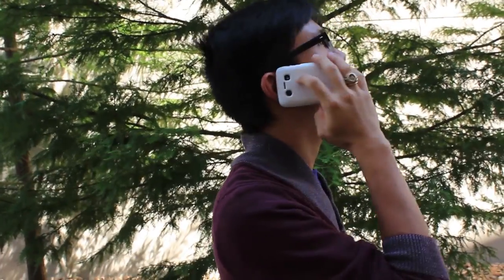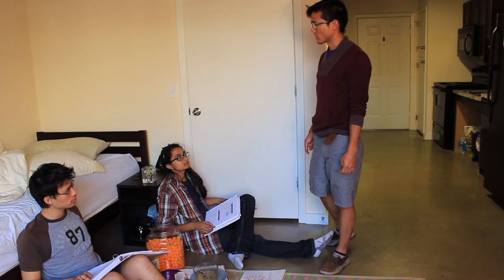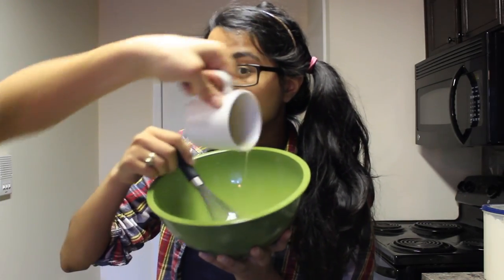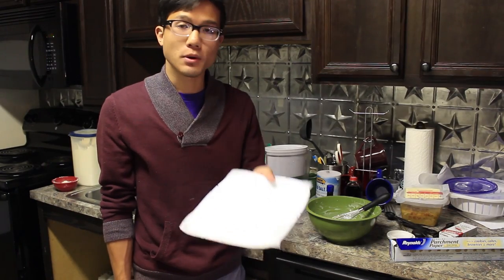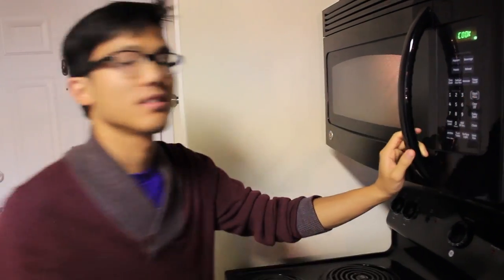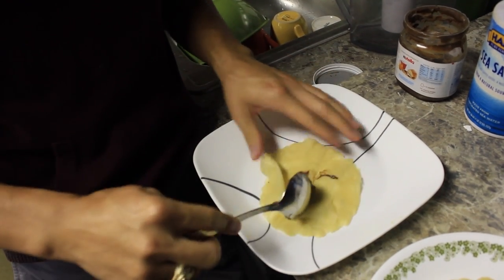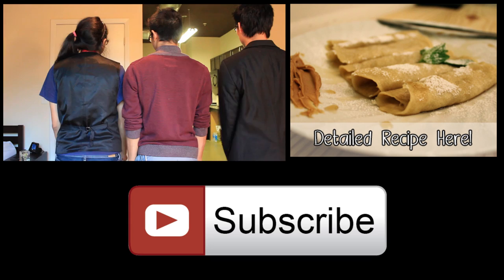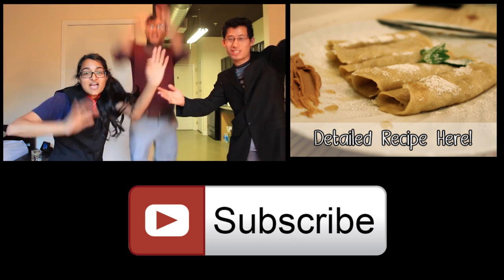Microwave Crepes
Thought it couldn't be done? Well here's our variation on CREPES, made completely in the MICROWAVE!

Social Links - We want to hear from you!